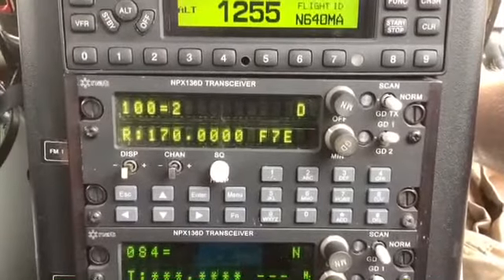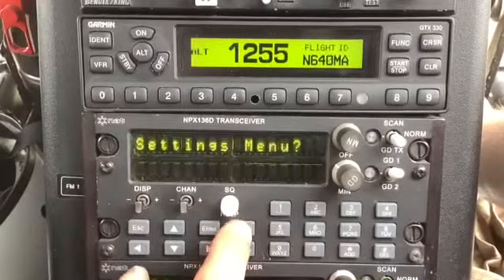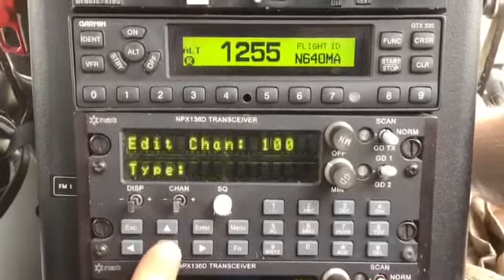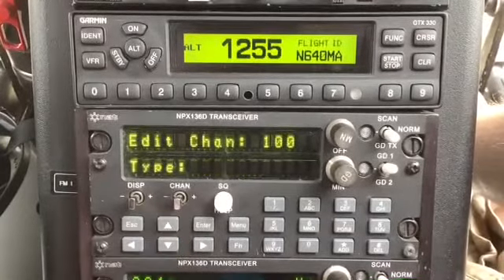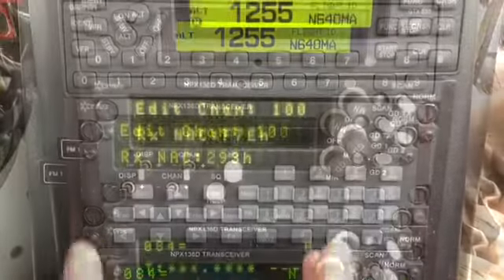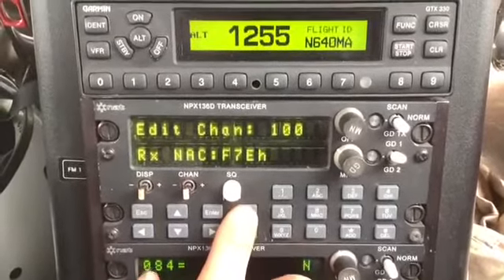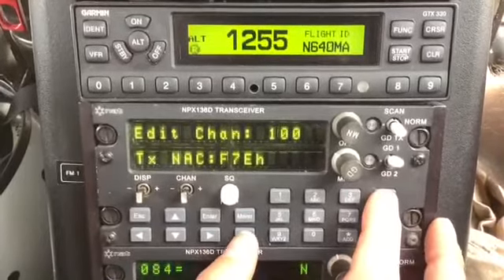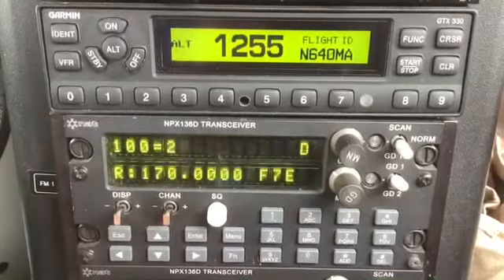NAT Digital Programming